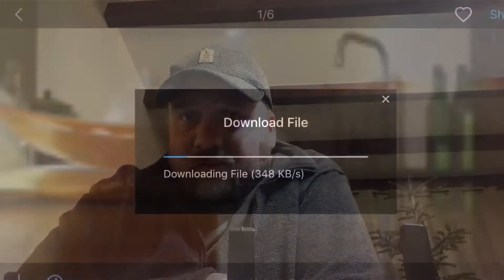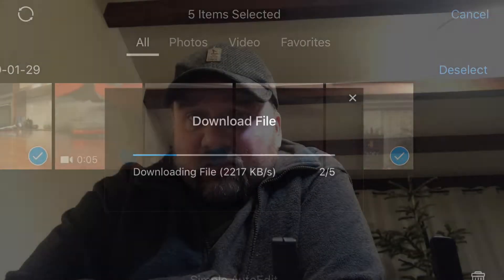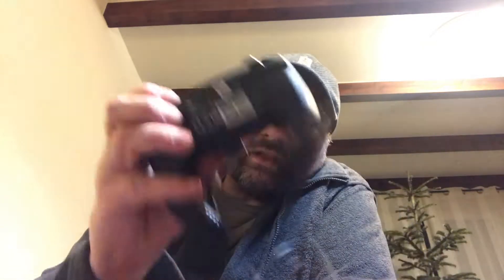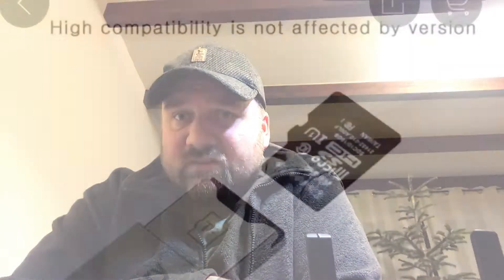ⒶⓁⒾⒺⓍⓅⓇⒺⓈⓈ SOLVED - DJI Spark WiFi to Phone File Transfer Problems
Are you fed up with the problem of downloads failing when trying to pull files from your DJI drone directly to your phone by WiFi? There is a solution, which doesn’t require you to lug around a laptop to download from the SD Card.
One of them is the OTG cable tested to work today and the other one should be a SD card reader, but that I’m yet to test, when it finally comes in from China